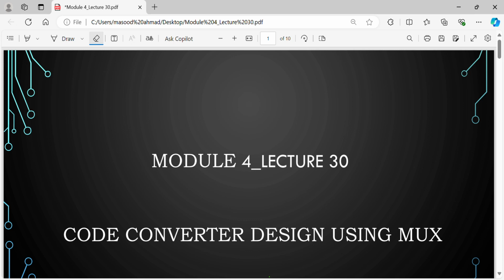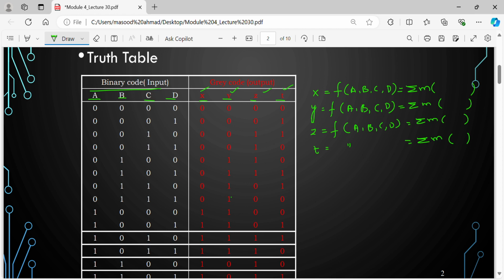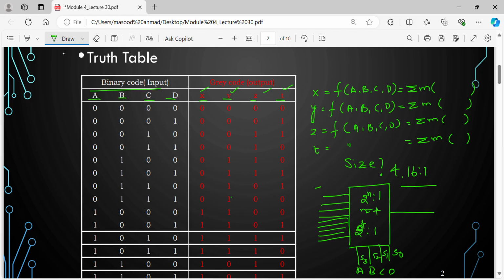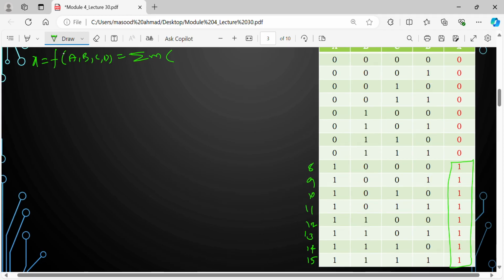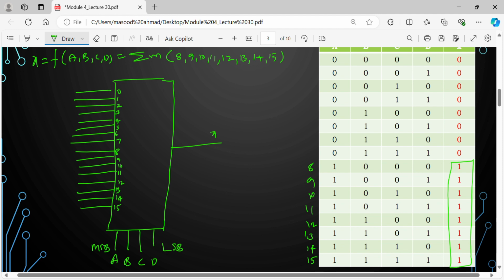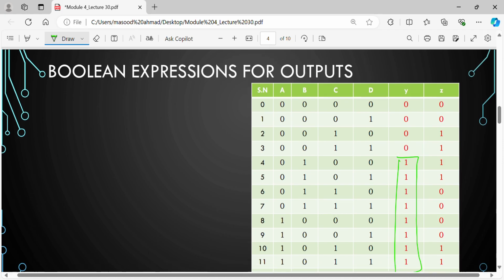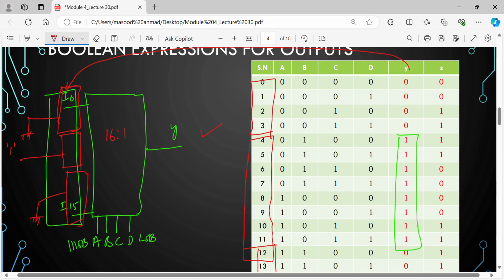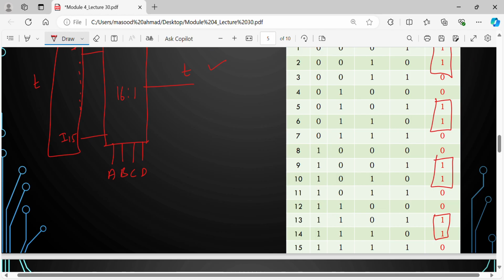Module 4 Lecture 30: Code converter design using MUX